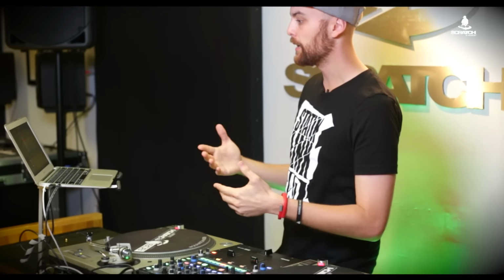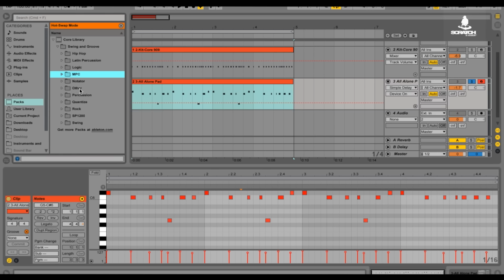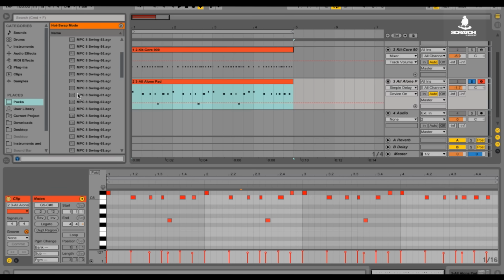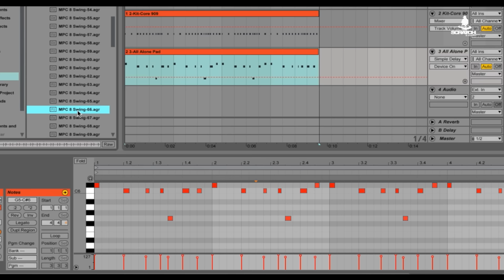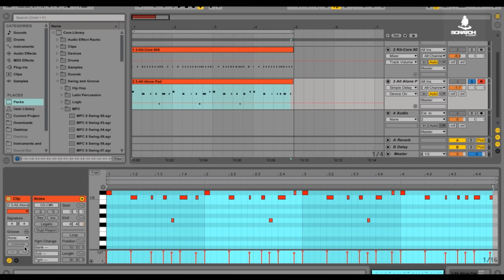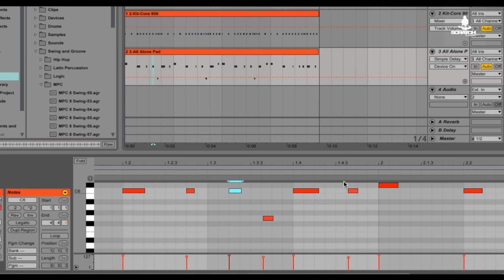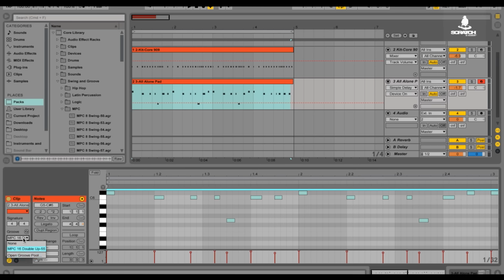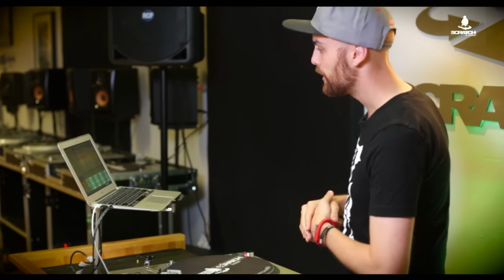Josh of Statik Link | Humanizing and Dequantization in Ableton Live | Watch and Learn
Get ready to learn how to humanize your tracks in Ableton Live.